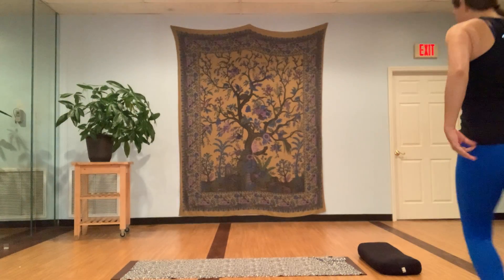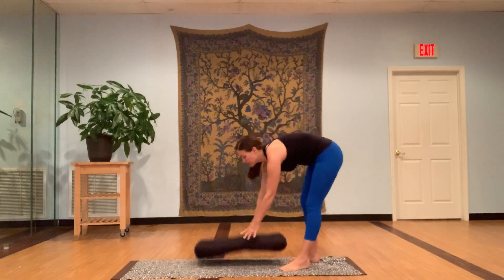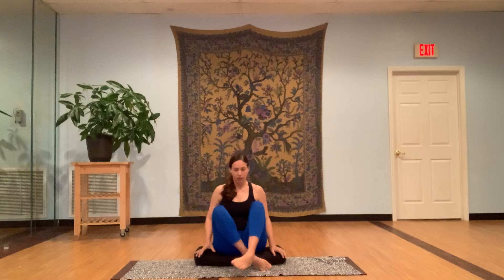Relaxation Yoga Part 2 - Calming Internal Reflection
Are you looking to add some new habits to your routine while you're working from home? Try taking some time to unwind and relax by following along with this relaxation yoga class. In part one of this exercise, we will be going through an easy movement series to focus on breathing, stretching, and increasing blood flow. In part two of this exercise, we'll move into some guided internal reflection. Big shout out to our instructor, Karen from Yoga365, for her amazing instruction! Check back every Tuesday and Thursday for more yoga classes from the instructors that teach weekly at KnowBe4.

▬ Work At KnowBe4  ▬▬▬▬▬▬▬▬▬▬

KnowBe4 is a high growth information security company headquartered in Clearwater, Florida. We have been ranked a Top Workplace in Tampa Bay for 5 years in a row and we are hiring!